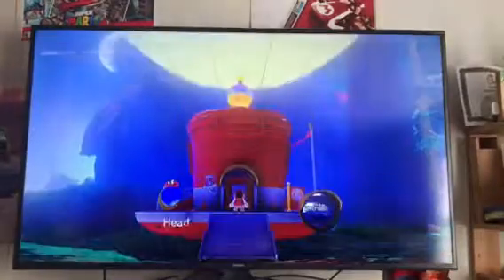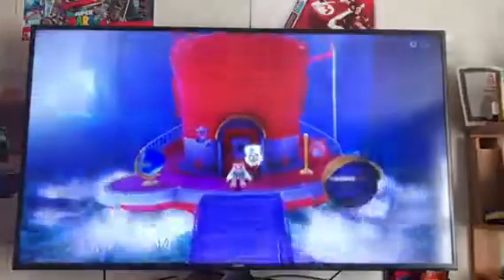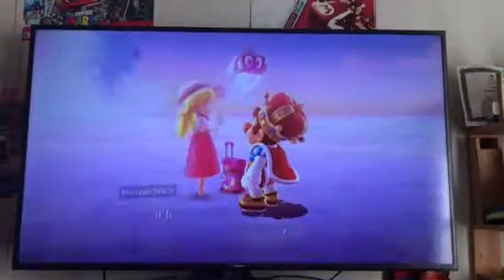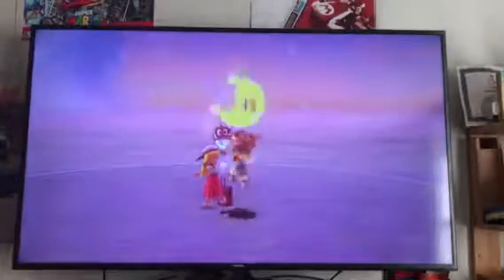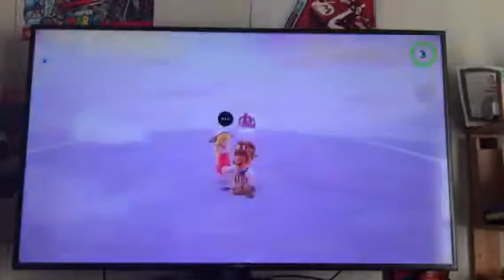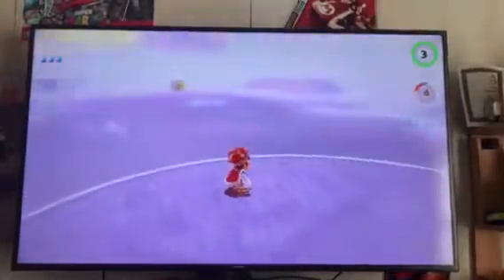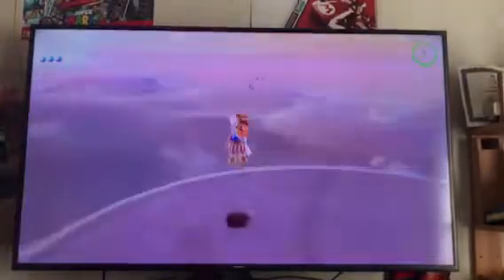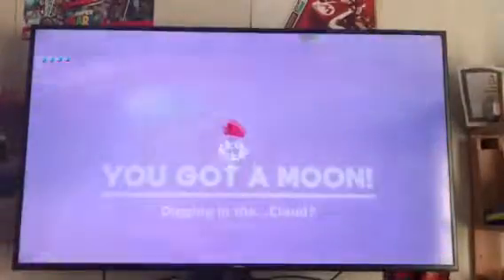Super Mario Odyssey cloud kingdom moon rock